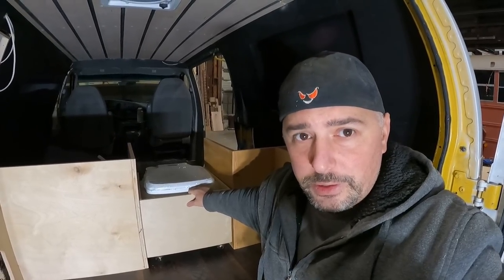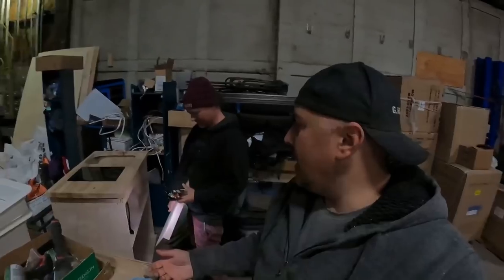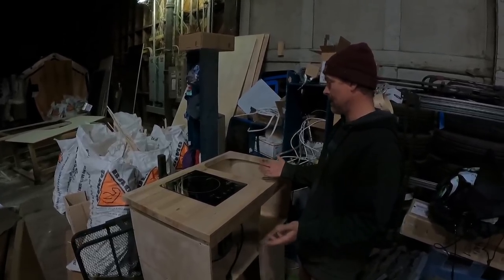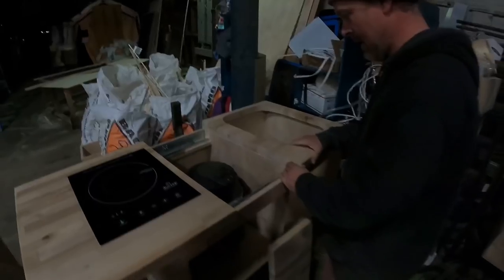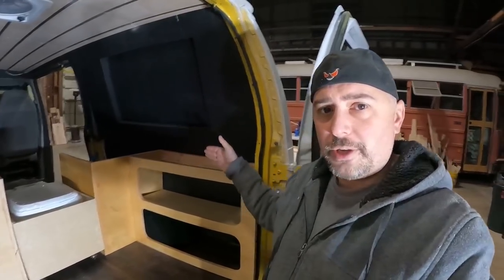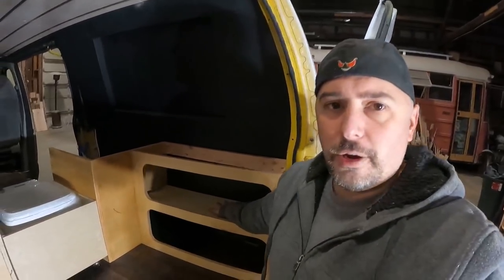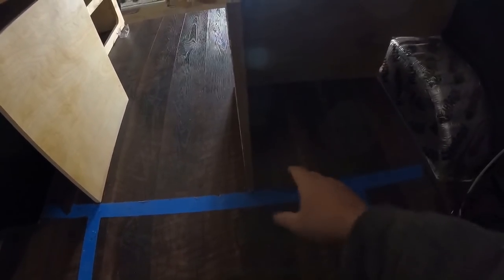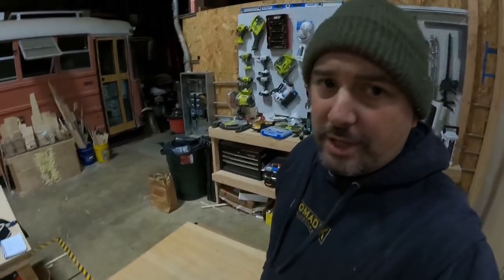Van Build Ep. 8 - Bed Frame and Showing Friends Rebuilt Galley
Now that I'm working on building the furniture I can see everything come together. I need to talk about how much things change during the building process! I've changed SO much and it's not a lot but it's the small things that matter.

Big Battery(dot)com:
Code: TOCCI10